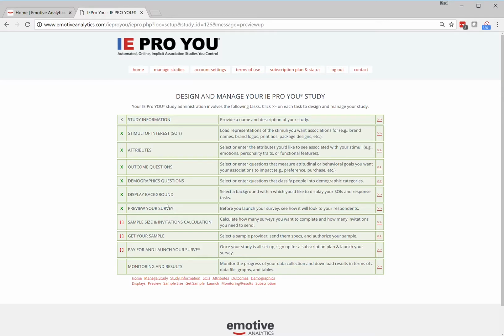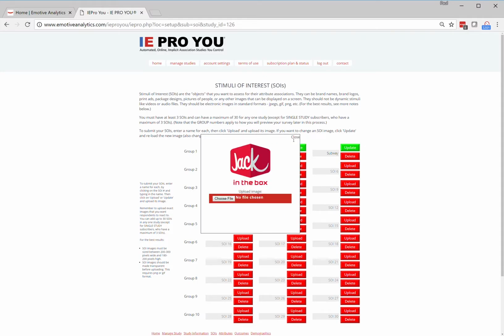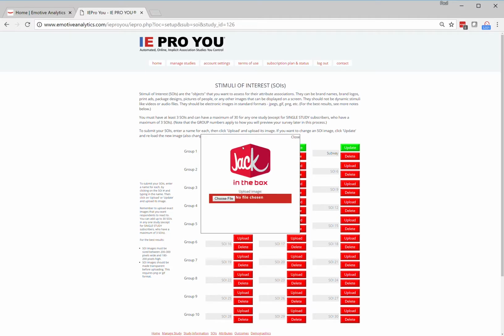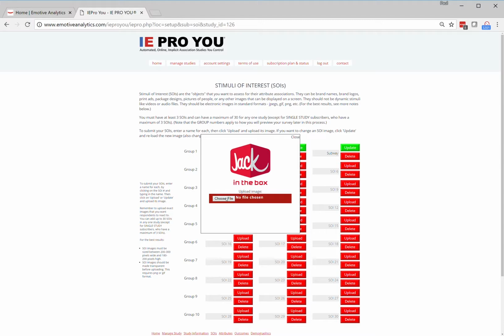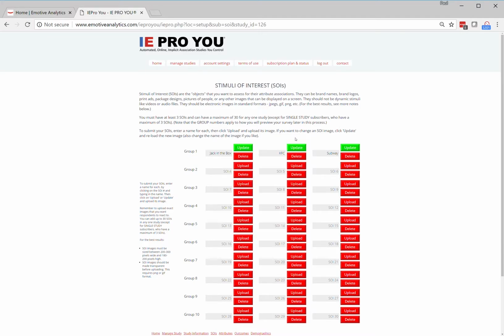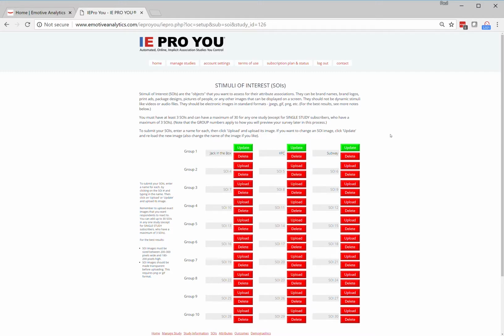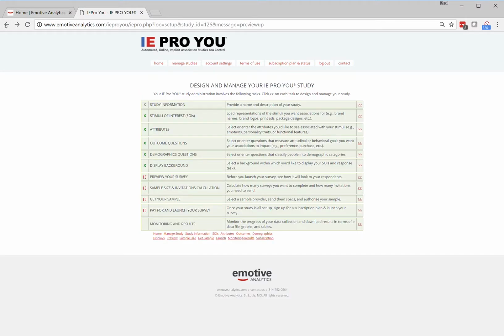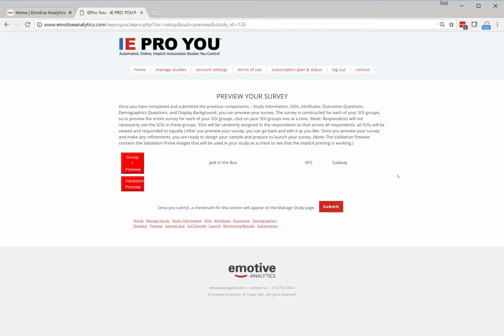IEPY 10 Make Changes After Your Initial Preview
Demo showing how to make changes to your stimuli of interest after initially previewing your survey on the IE PRO YOU® platform.